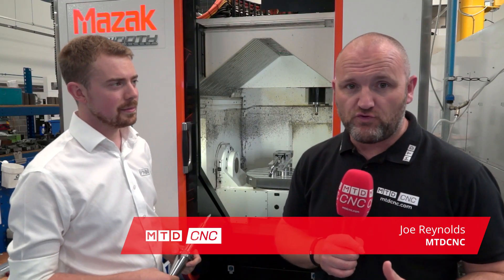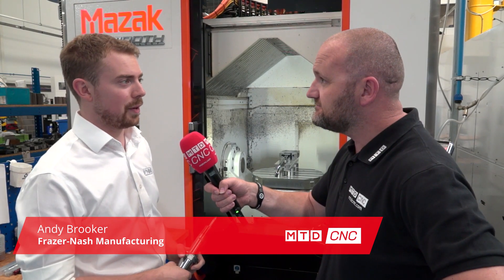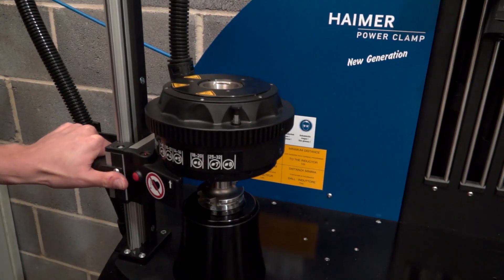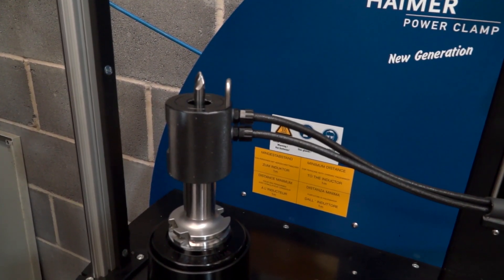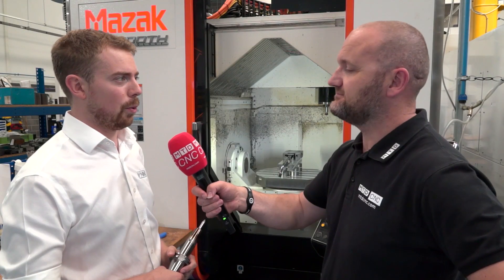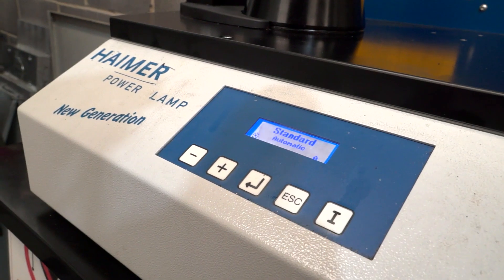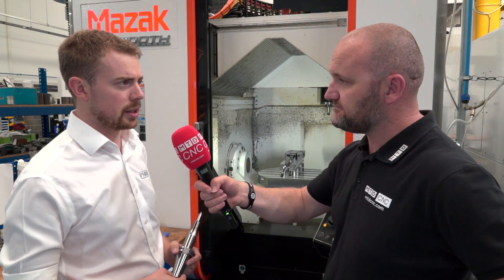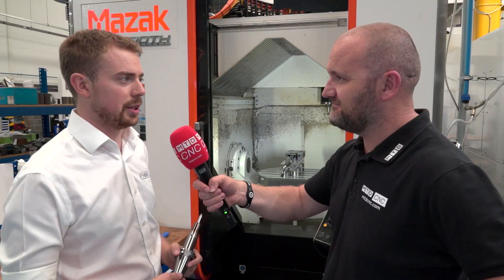Frazer-Nash Manufacturing grab hold of HAIMER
Frazer-Nash Manufacturing invest in the best machine tools and they would never consider buying cheap tool holders as in their words, it is pointless investing in the best machines if you're going to use cheap tooling.